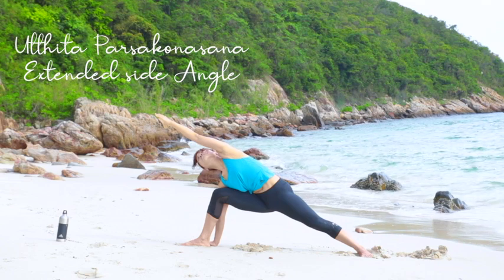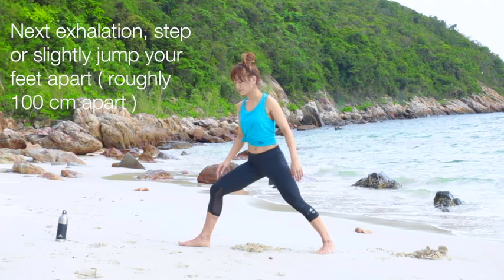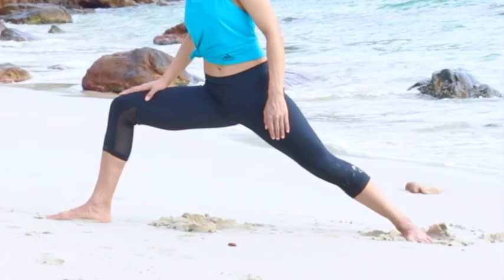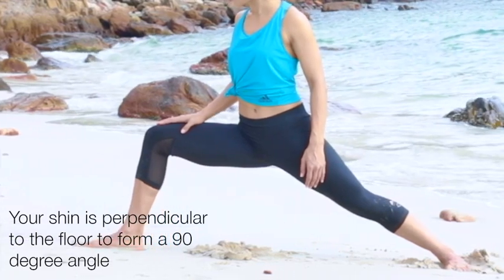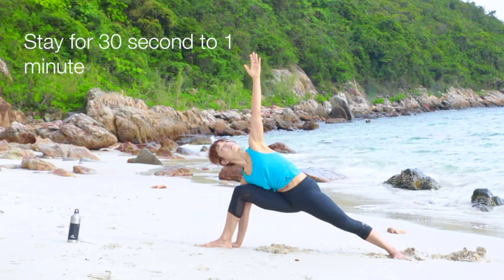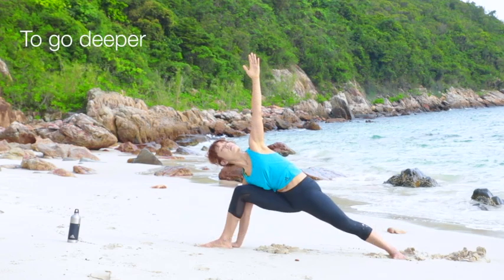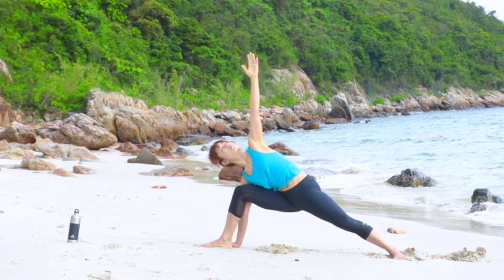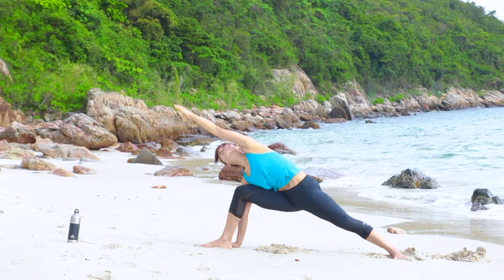Yogi Saffie - EP 09 - Extended side Angle | 側伸展三角式 | Utthita Parsakonasana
We are coming to the 9th yoga video - Extended side angle pose | Utthita Parsakonasana | 側伸展三角式

Extended side angle is a deep lunging pose to creates a dynamic balance of your body to strengthen your legs and flexibility. This asana is another standing balance posture as well as a great hip opener and help stretching our lateral side of our body.

Let practice this wonderful pose together to energise and connect your whole body with your mind and soul.

Please leave me comments if you have any questions or sharing, would love to hear from you all!

Stay tune and let's practice together, Shanti Shanti Shanti

Namaste,
Saffie
June 2019